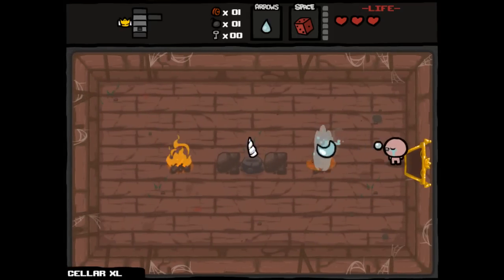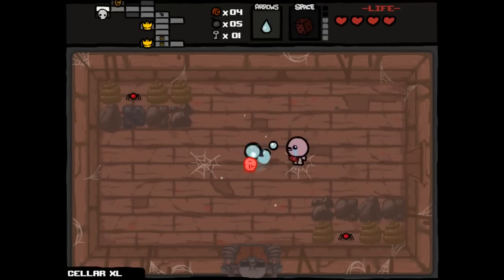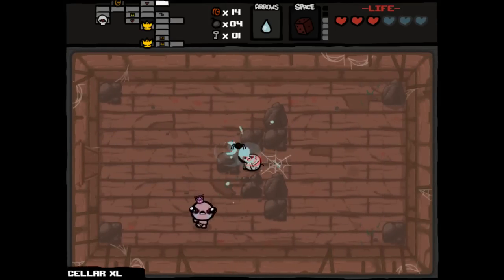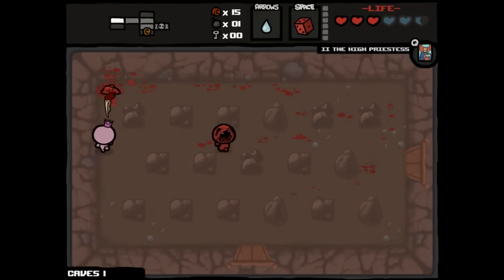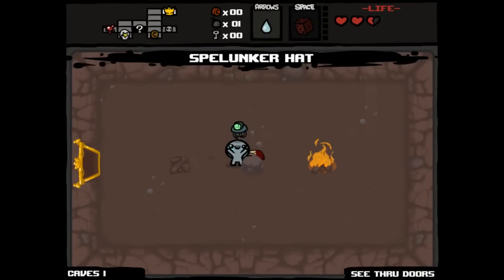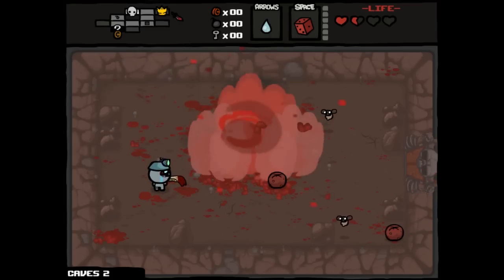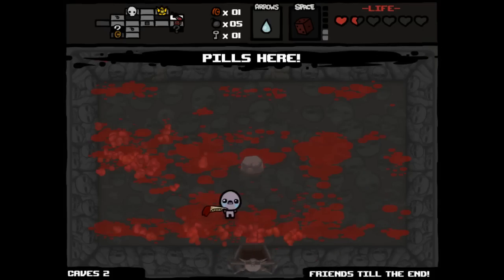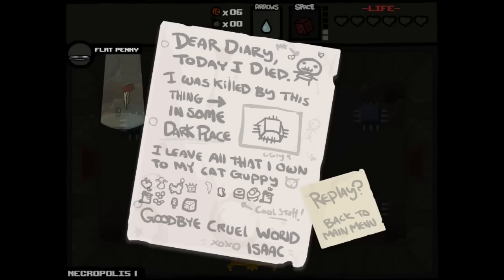A Week Of - Isaac Community Remix - Episode 3